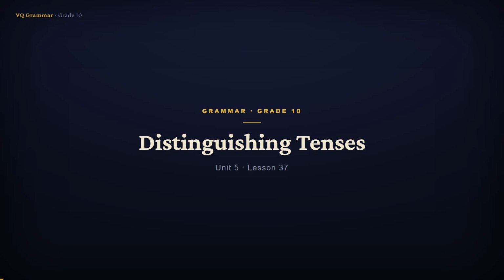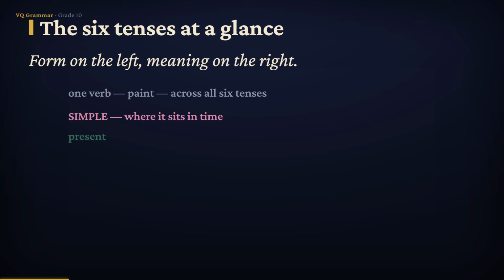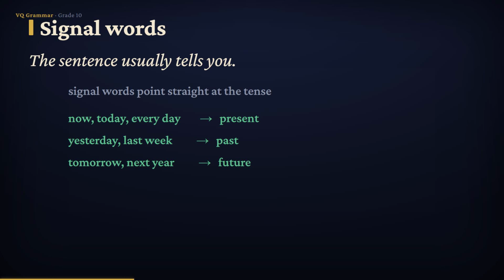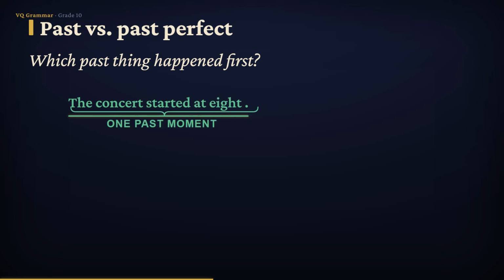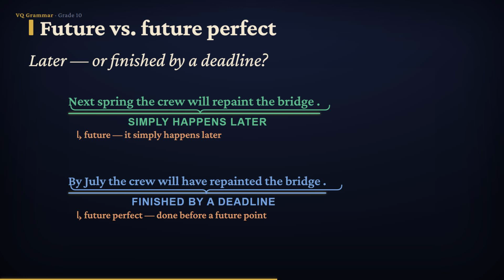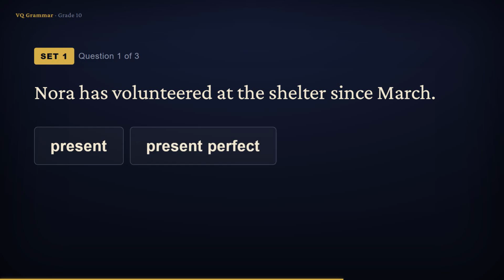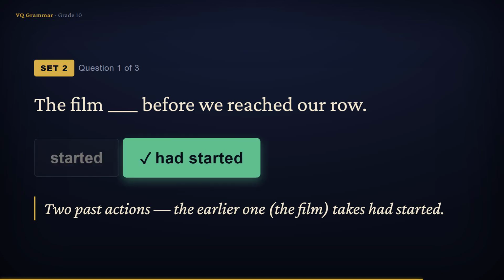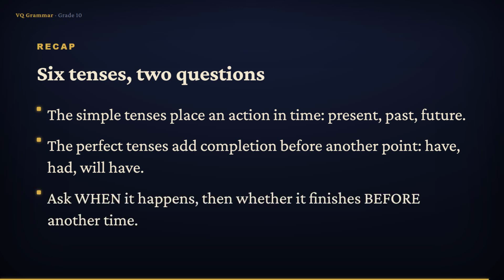Grammar Grade 10 | Unit 5, Lesson 37 — Distinguishing Tenses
UNIT 5: VERB TENSES & VOICE — LESSON 37: DISTINGUISHING TENSES
Six tenses, side by side. We lay out all six forms of one verb, learn the signal words that point to each tense, and work the contrasts that matter most — present vs. present perfect, past vs. past perfect — so you can pick the right tense every time.

• All six tenses in one chart
• Signal words that point to a tense
• Present vs. present perfect; past vs. past perfect
• The method: when did it happen, and completed before what?

Chapters
0:00 Introduction
0:22 One verb, six times
1:06 The six tenses at a glance
2:11 Signal words
3:10 Present vs. present perfect
4:01 Past vs. past perfect
4:52 Future vs. future perfect
5:48 The two-question test
6:27 Practice Set 1
7:40 Practice Set 2
8:59 Recap